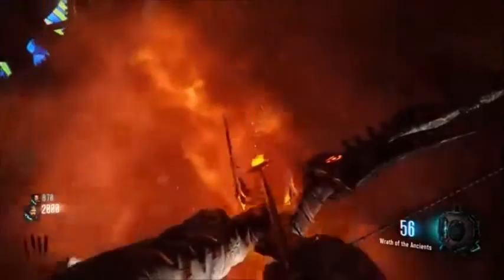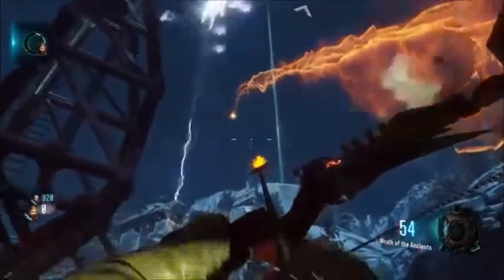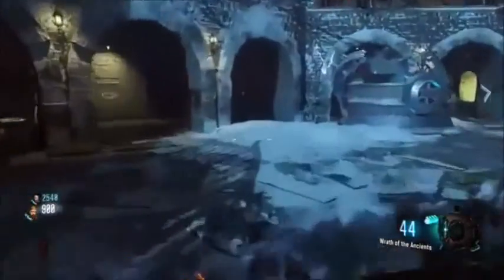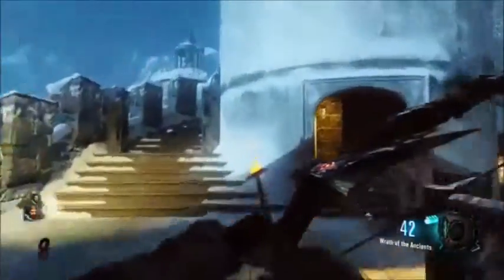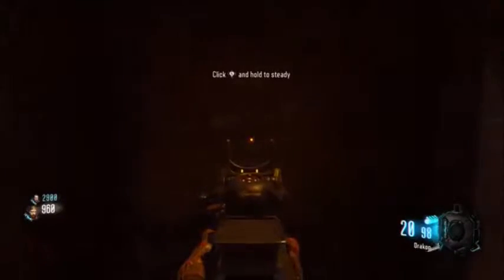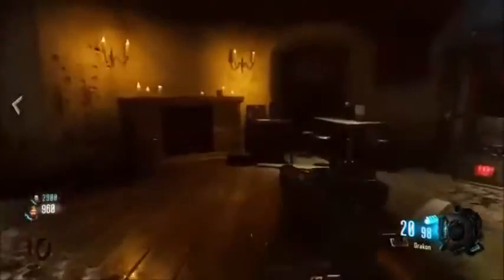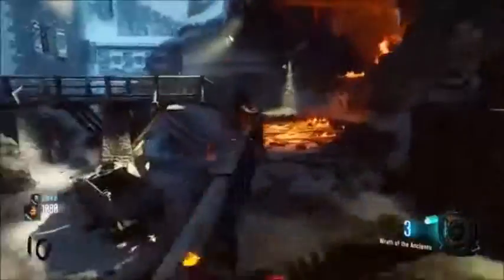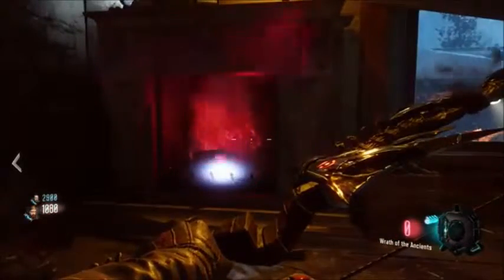Fire/Red Upgraded Bow Guide - Black Ops 3 Der Eisendrache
This is a guide on how to upgrade the standard bow to the Fire/Red Upgraded Bow.